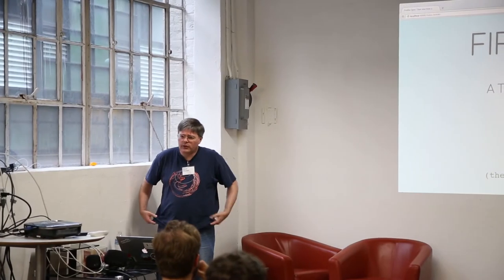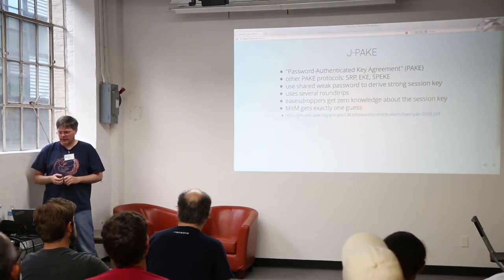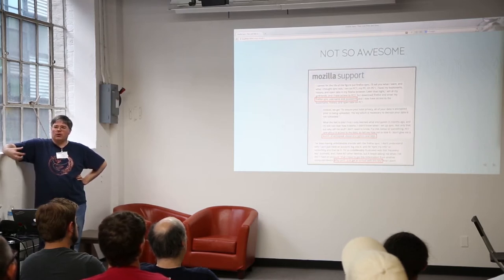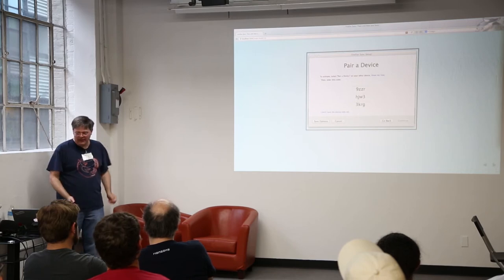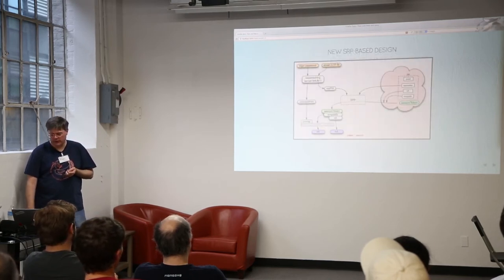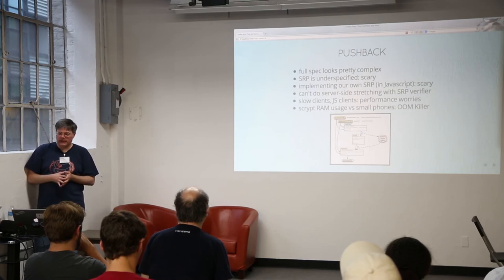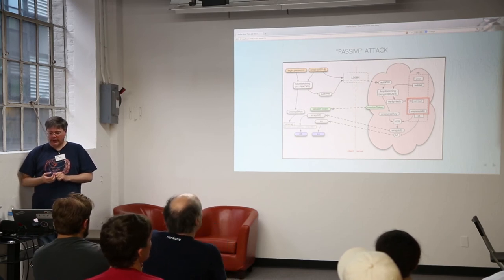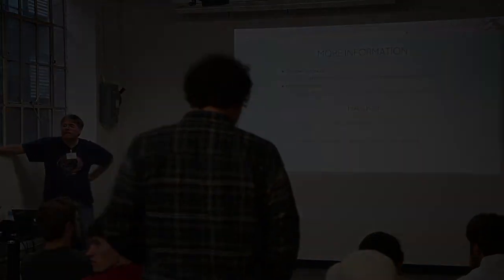CloudFlare meet-up: Brian Warner from Mozilla talks cryptography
CloudFlare hosts regular meetups in its San Francisco office. In the latest meetup, we invited people from academia and industry to talk about the interesting cryptographic algorithms or protocols they are working on. From hyperelliptic curves, lattice-based cryptography, new block chain modes, fully homomorphic cryptography, memory-hard hashing algorithms, to more obscure and promising ideas, this is the place to geek out.

Brian Warner is a security engineer with the Mozilla Cloud Services group, working on Firefox Sync and Firefox Accounts. In this CloudFlare meetup session, Brian talks about the cryptography he uses in Firefox Sync, describing what they've changed in the last couple of years, the 3 different protocols they've used, problems encountered and compromises made.